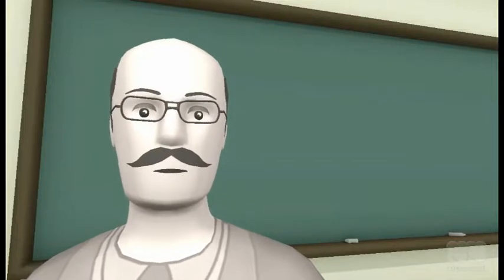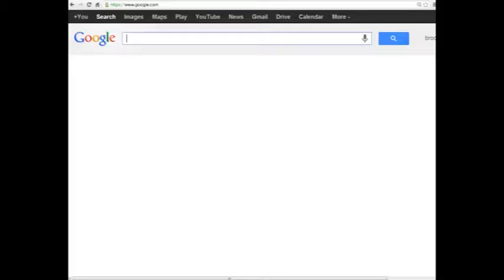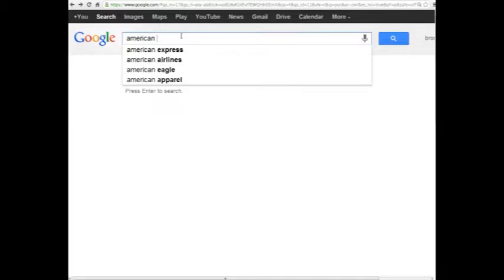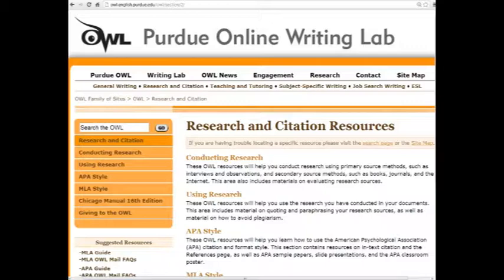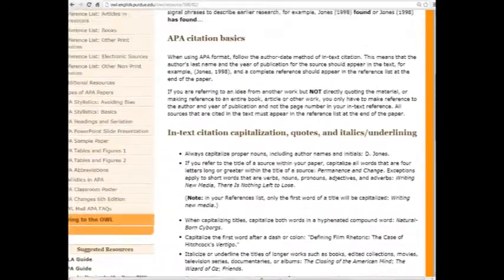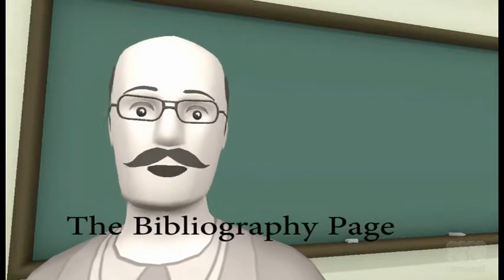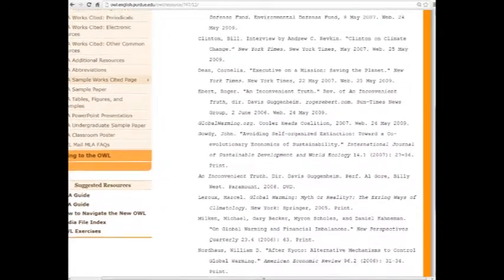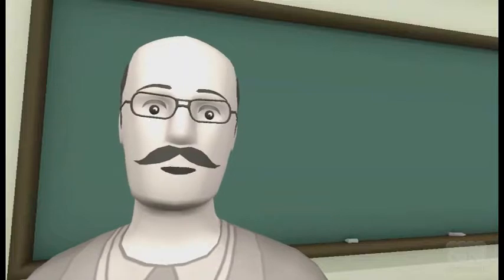Information Literacy - Module 3 of 3: Giving a Shout-Out to Your Sources